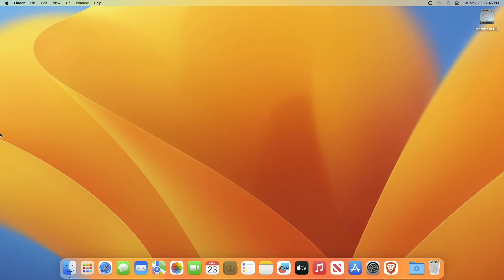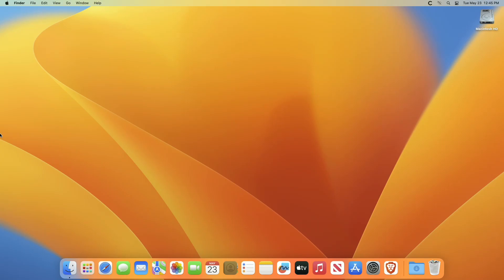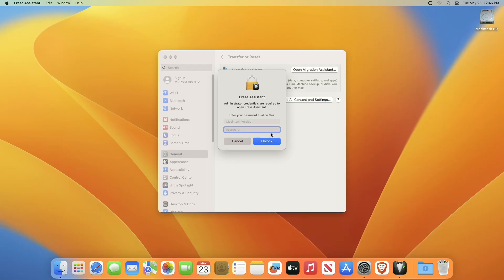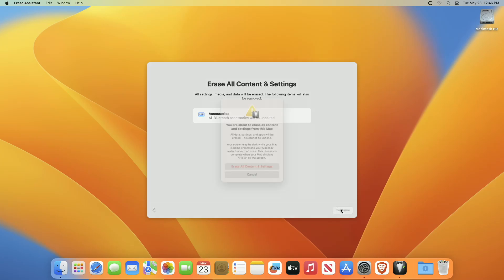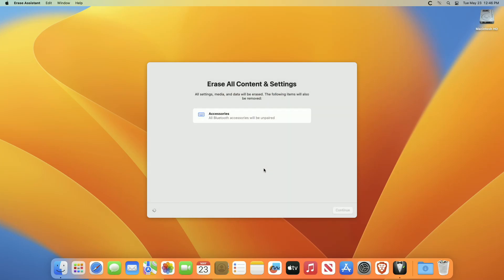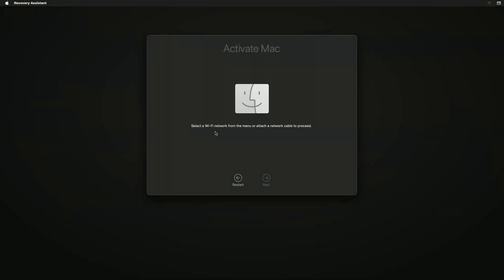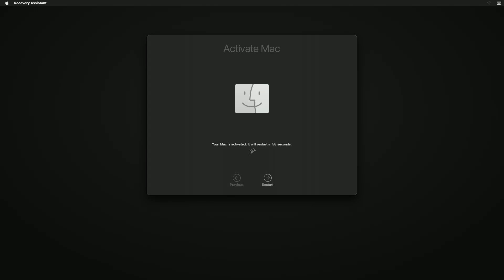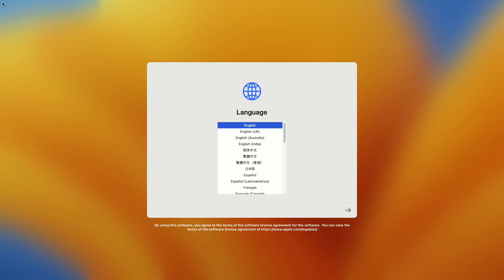How To Erase Mac and Reset it to Factory Settings | Intel | Apple Silicon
How To Erase Mac and Reset it to Factory Settings | Erase all Content and Settings | Intel | Apple Silicon.

CHAPTERS
00:00 - Introduction

✔ Forum:
✔ Get Support:

Coming Soon